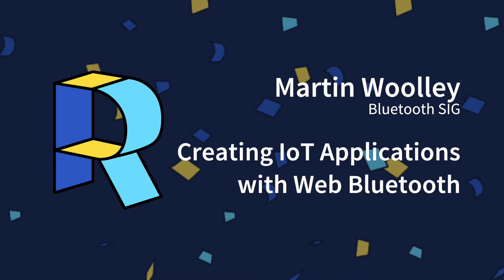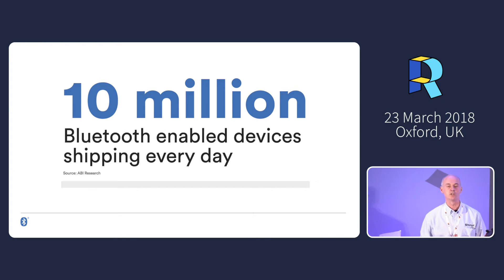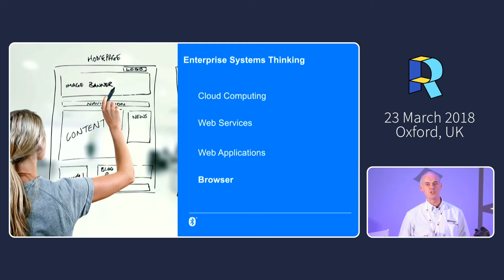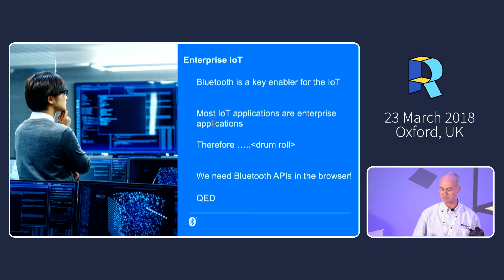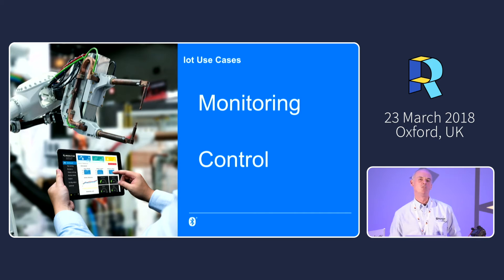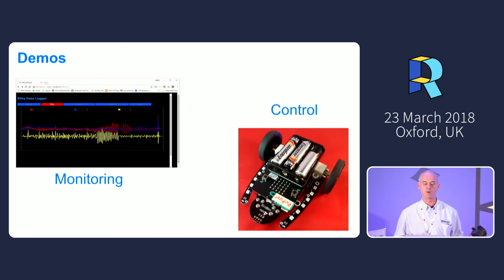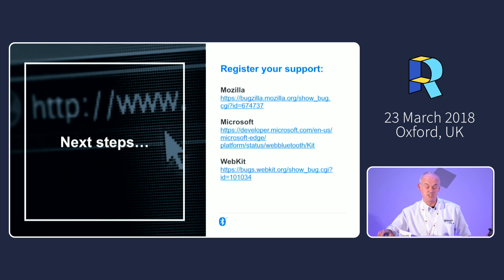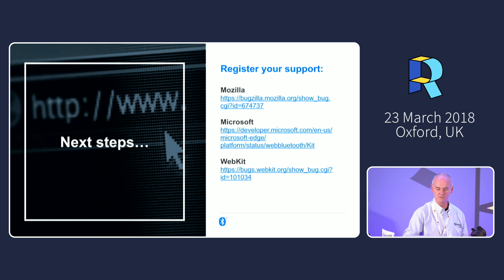Creating IoT applications with Web Bluetooth - Martin Woolley | Render Conf 2018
10 million Bluetooth devices ship every day, and that figure is rising. Regarded as one of the key, enabling technologies of the IoT, Bluetooth is everywhere and in the summer of 2017, a new Bluetooth technology, Bluetooth mesh networking was released. Bluetooth mesh is used in enterprise and industrial IoT systems and in these environments, web technologies and cloud-based architectures are king.

Web Bluetooth allows developers to create web applications which can monitor and control Bluetooth devices. In this session, we’ll review key Bluetooth concepts and capabilities and the Web Bluetooth APIs which let you exploit them.

There may even be demos!